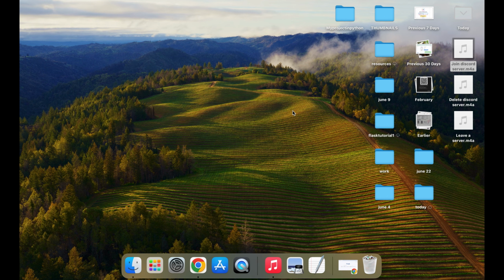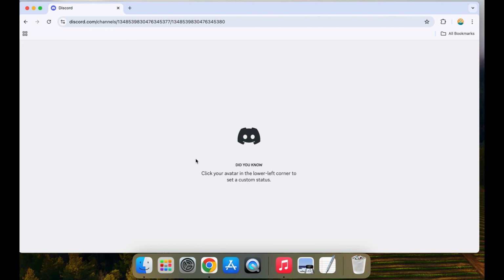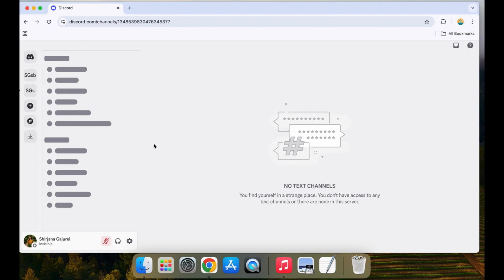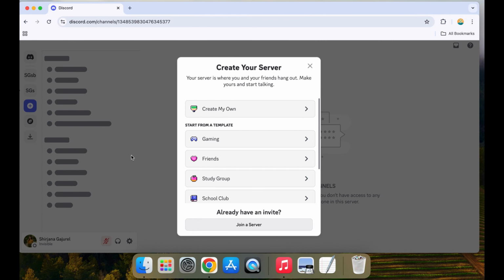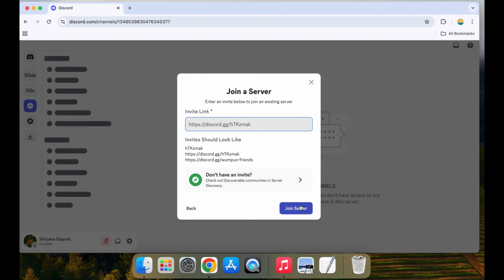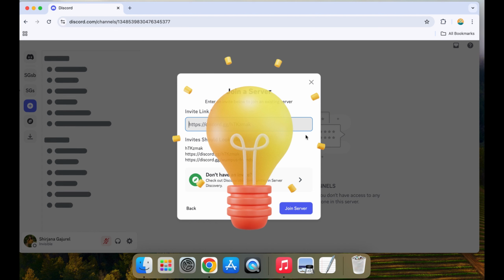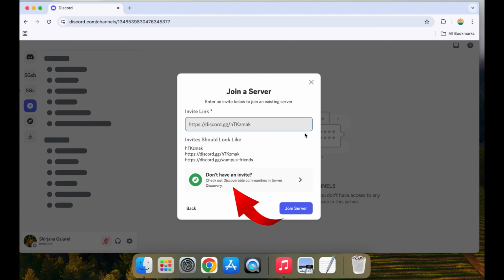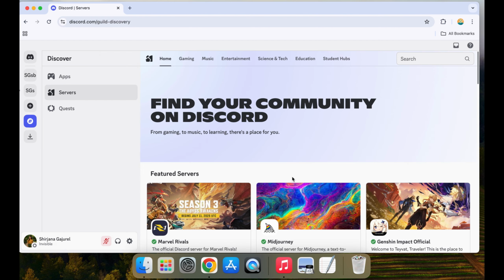How to Join Discord Server 2025?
New to Discord and wondering how to join a server? Whether you're trying to enter a private server with an invite link or looking for public communities based on your interests, this video will walk you through exactly how to join a Discord server — step by step.

We’ll cover how to use an invite link, where to paste it, and how to find and join popular public servers. Whether you're on the desktop app, mobile phone, or browser, this tutorial will help you get connected fast. Plus, I’ll explain what to expect once you join a server — like channels, rules, and roles — so you’re not lost when you get in.

Perfect for beginners or anyone returning to Discord after a break, this guide will help you start chatting, gaming, or collaborating with others in just a few clicks!